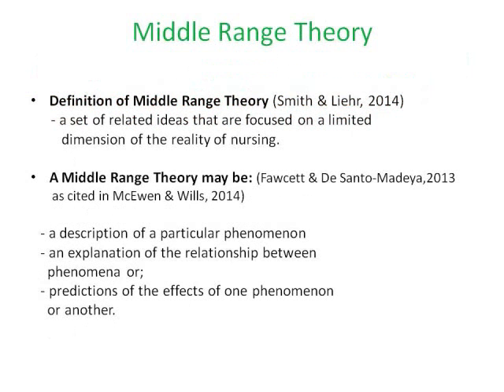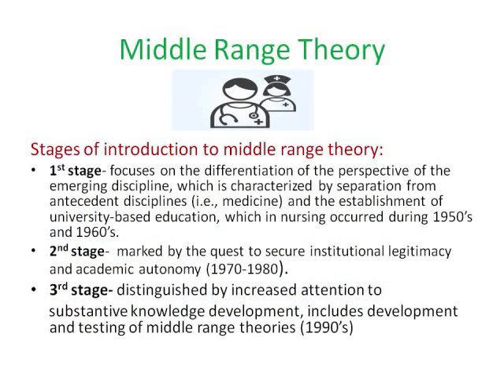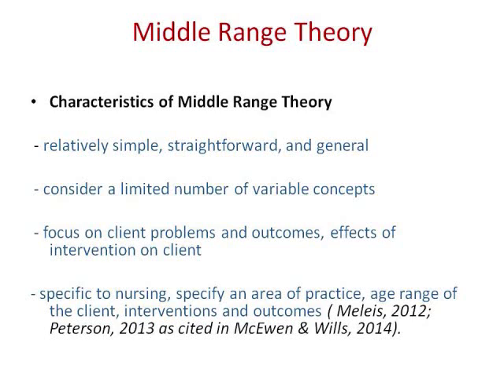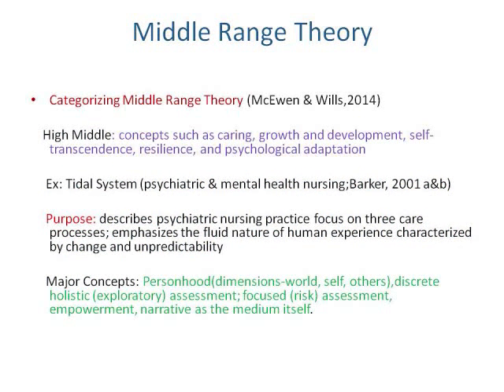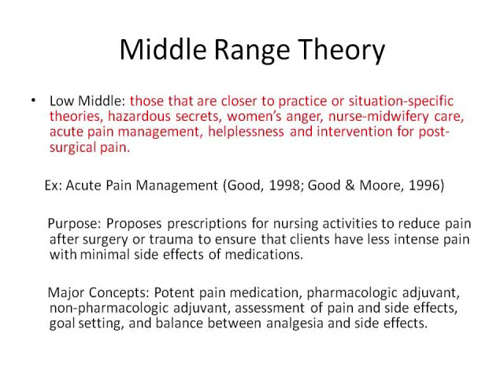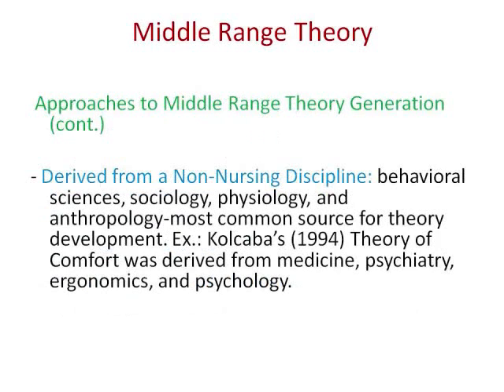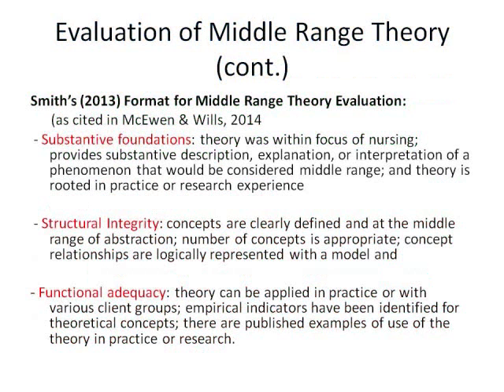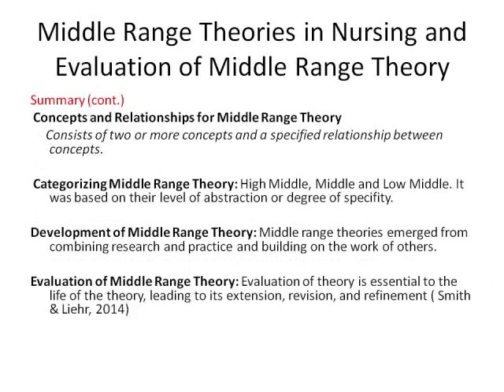middle range theory podcast